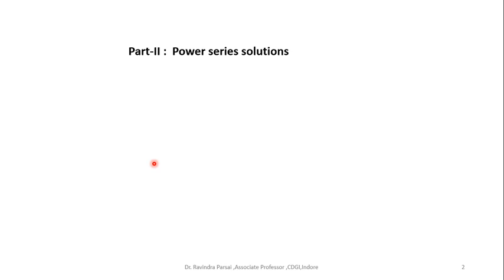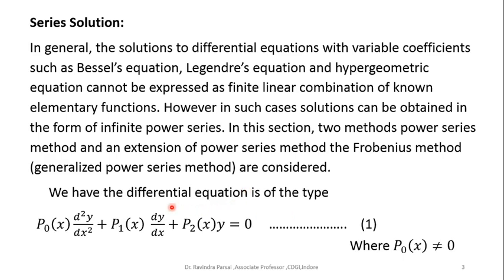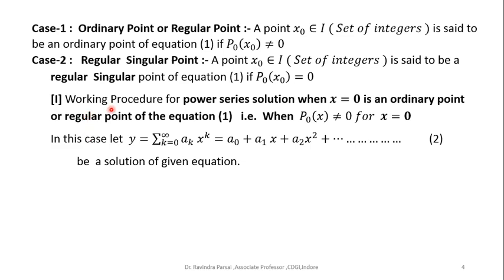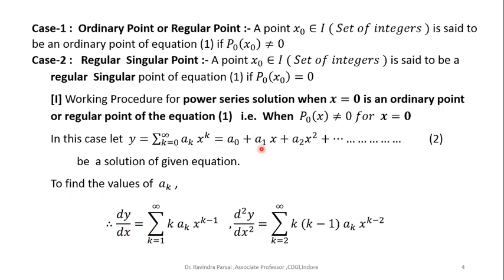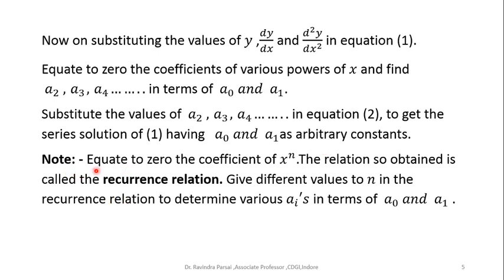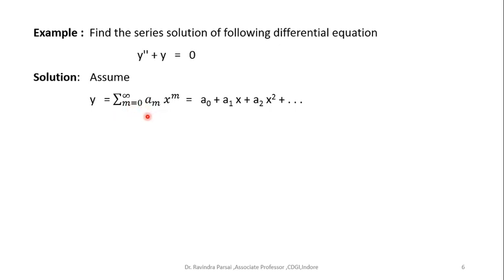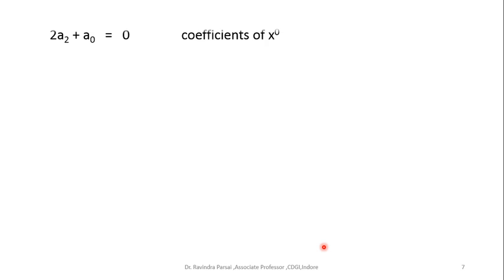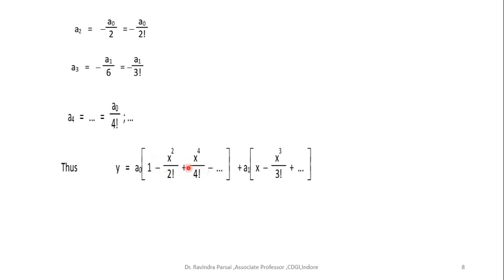Ordinary Differential Equations -II Lect 4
This lecture will be helpful for competitive exams like CSIR NET,SET and PGT Entrance Exam, BSc  and B Tech